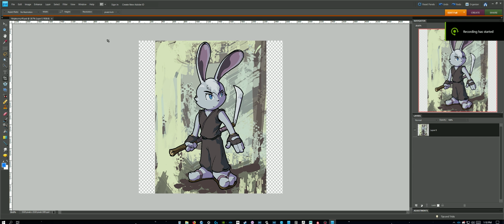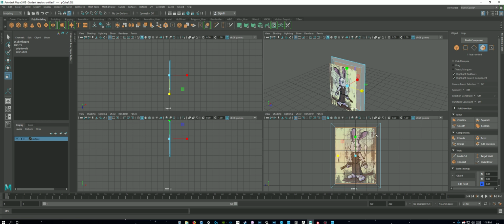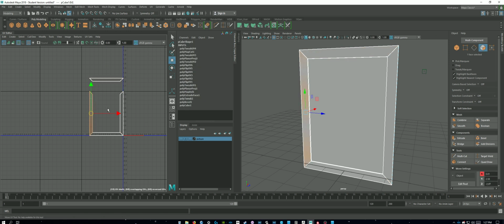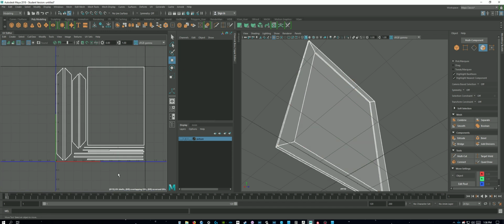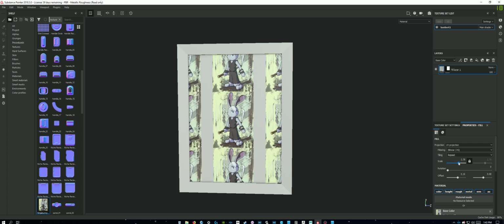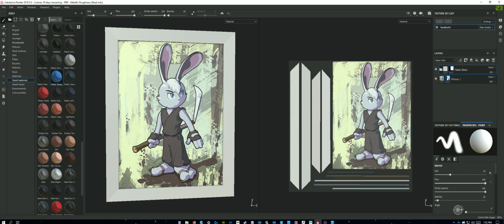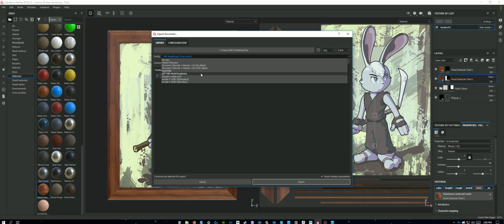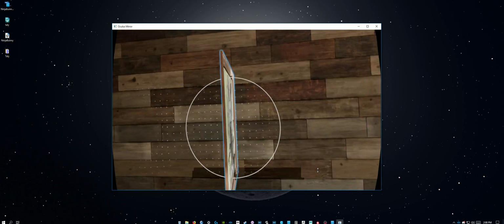How to put your artwork into Oculus Home (3d modeling tutorial)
A friend of mine wanted his artwork in Oculus Home so I thought I'd make a tutorial for him and decided to share it with everyone.
This tutorial uses Maya, Substance Painter, and Photoshop.